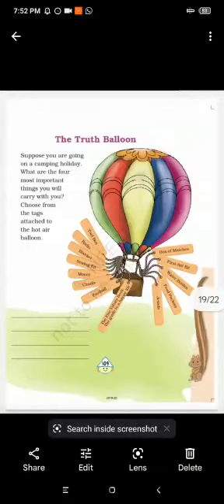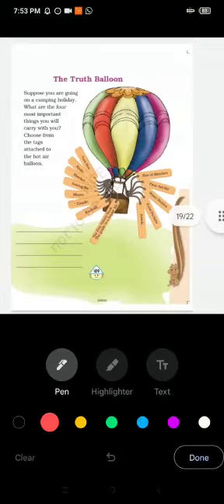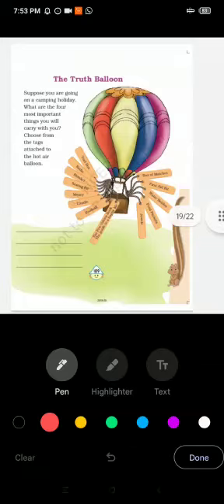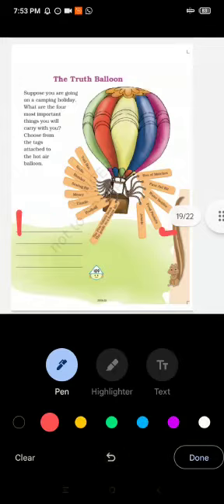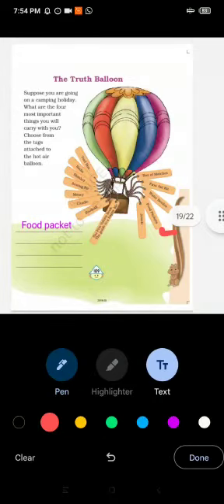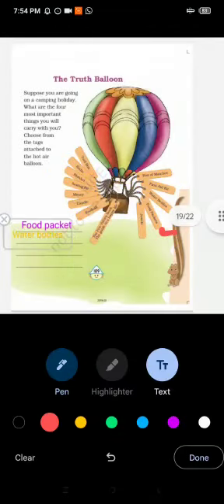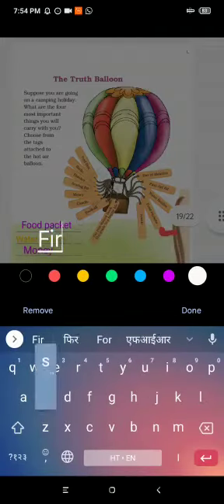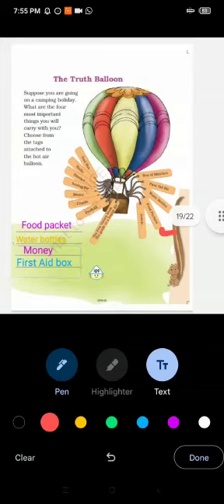Class-4 The Scholar's Mother TongueBy Shivani